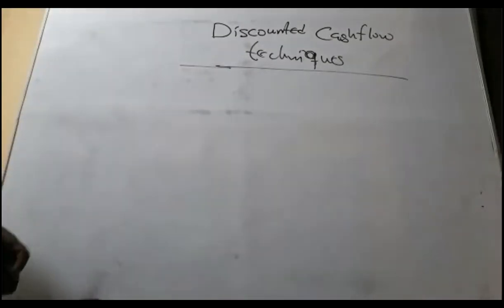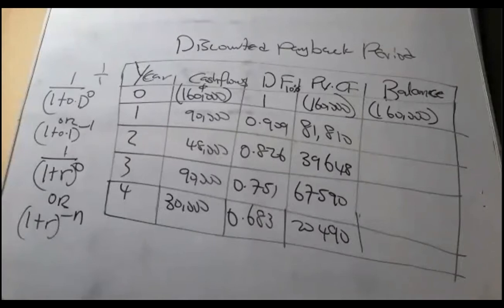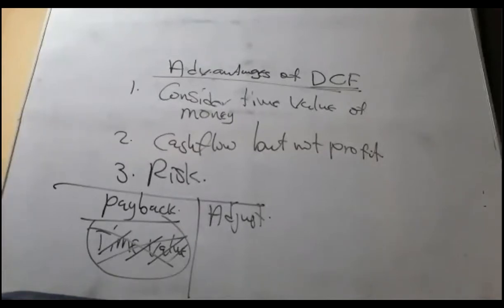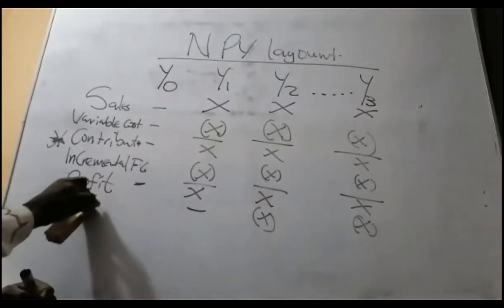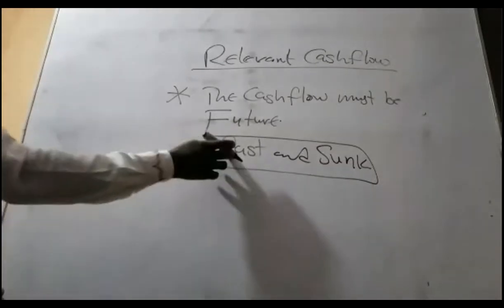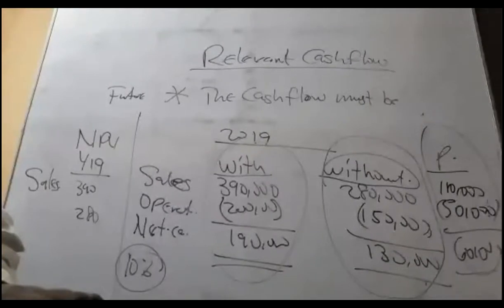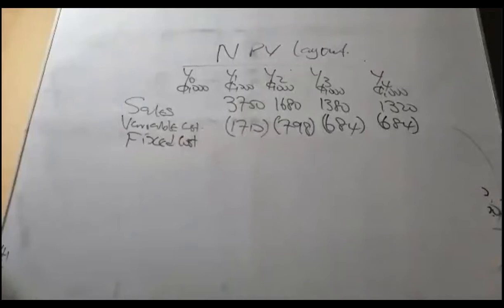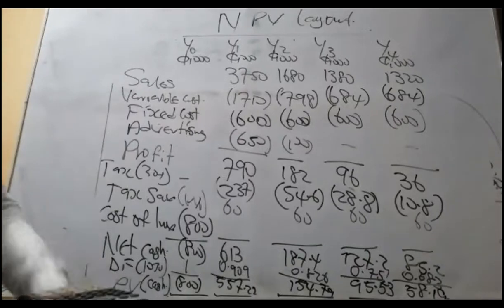Investment Appraisal (Part 2 discounted cash flow techniques)